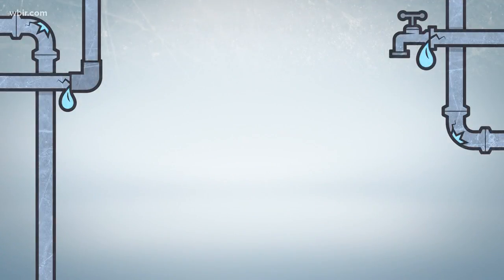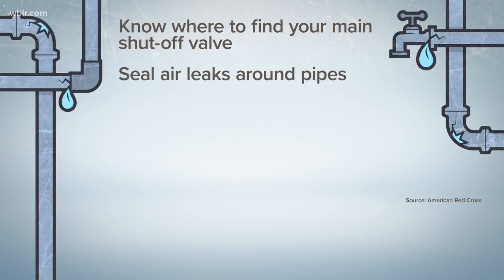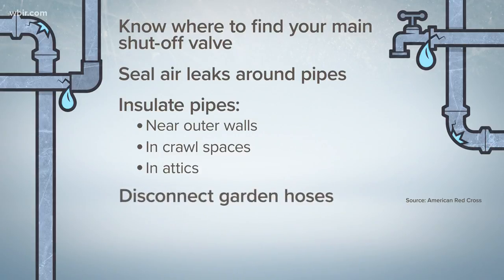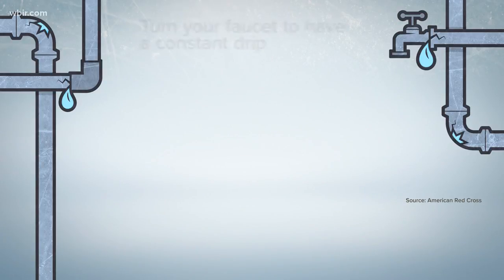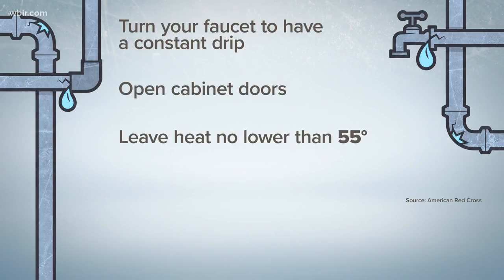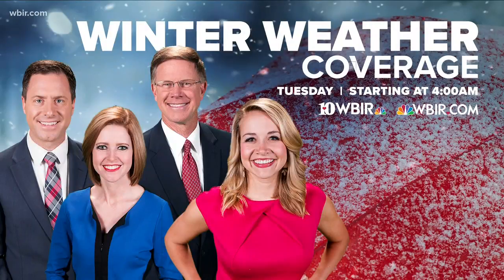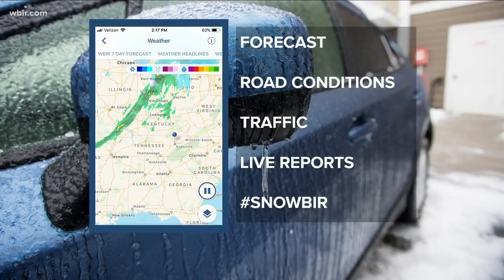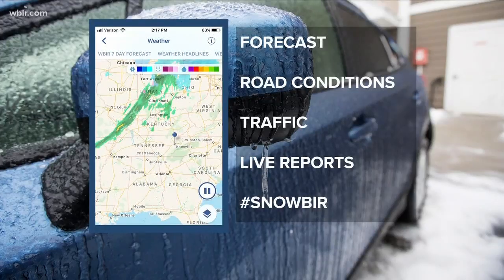Prepping for freezing temps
With this long period of cold temperatures -- make sure to protect the pipes in your home from freezing.